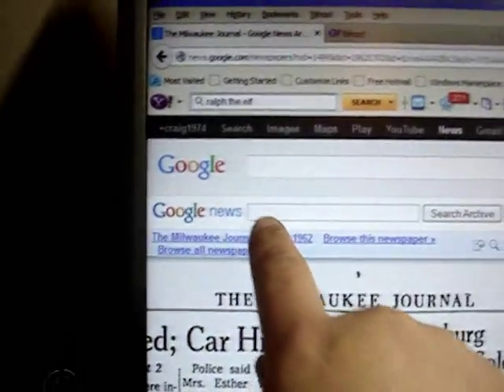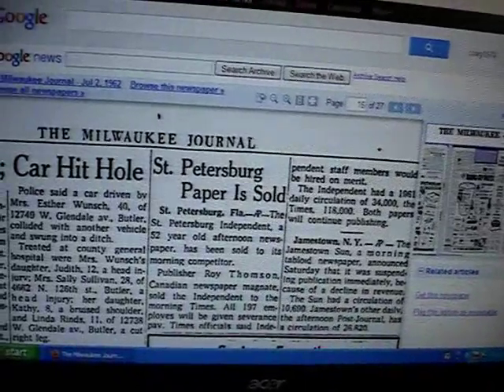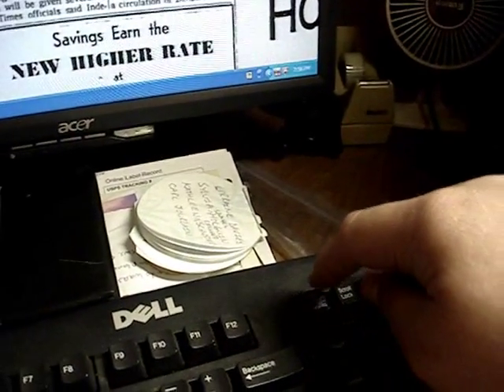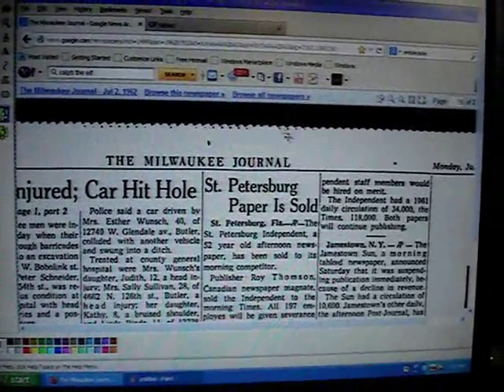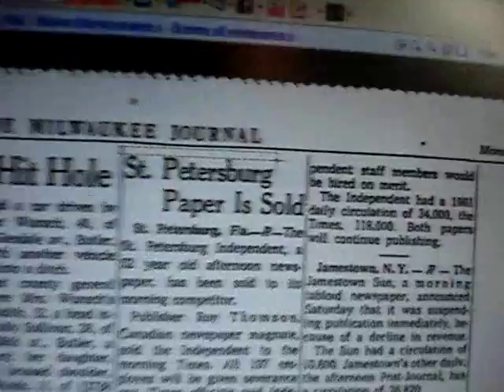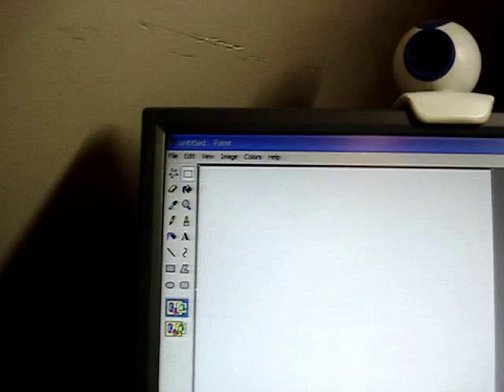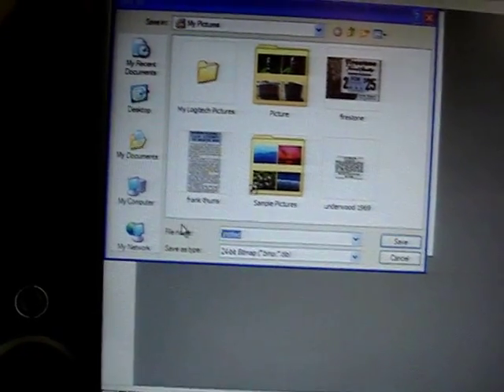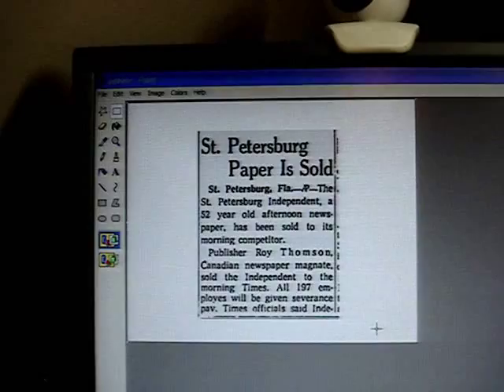How To Save Articles, And Things From Google News Archive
If your a history buff like i am this is a must know how!   On Google News Archive its hard to save anything the normal way. In this video i will show you how to save articles, and things to your computer folders.  Easy!